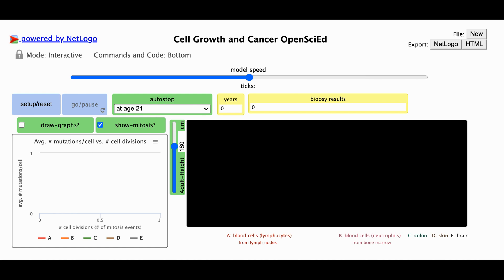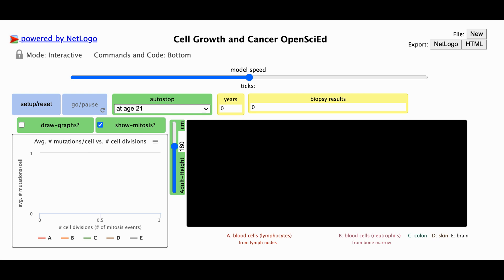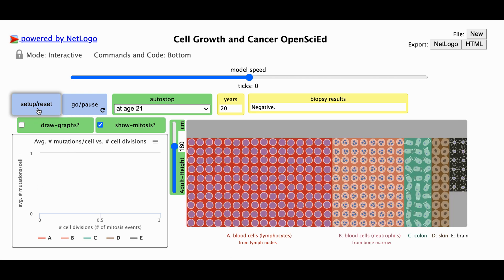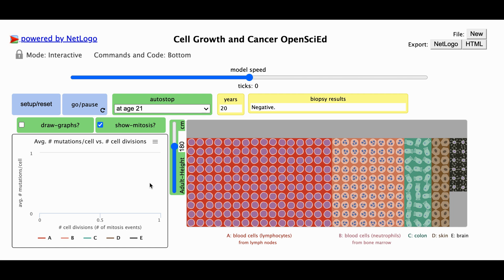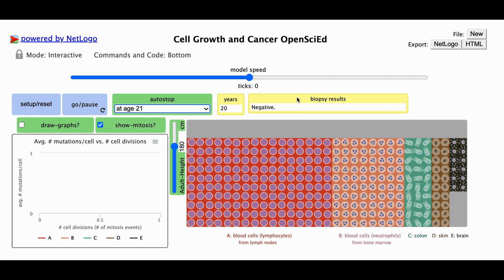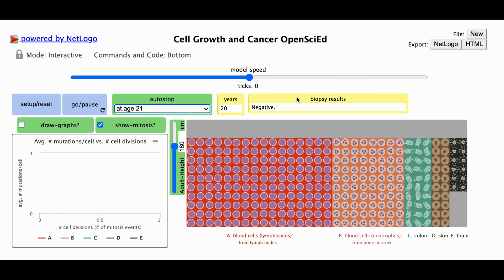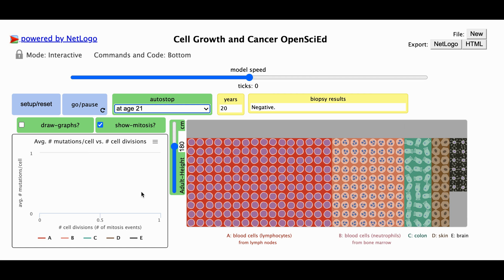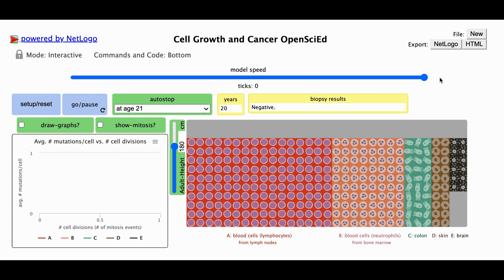B.3 Lesson 4 Screencast - Cell Growth and Cancer Simulation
In this video, we walk-through how to navigate the Cell Growth and Cancer simulation found in B.3 Lesson 4.